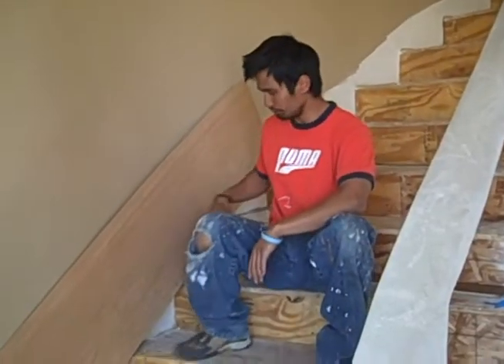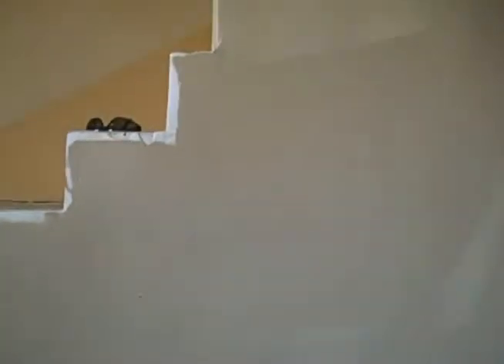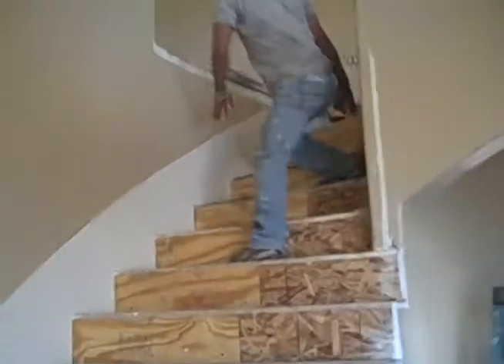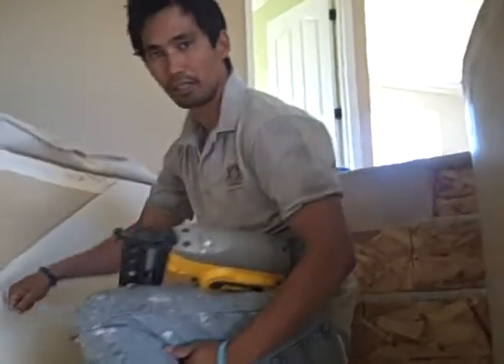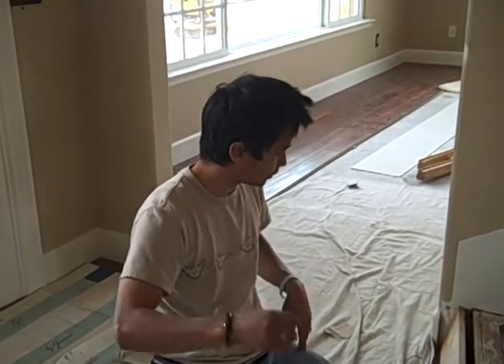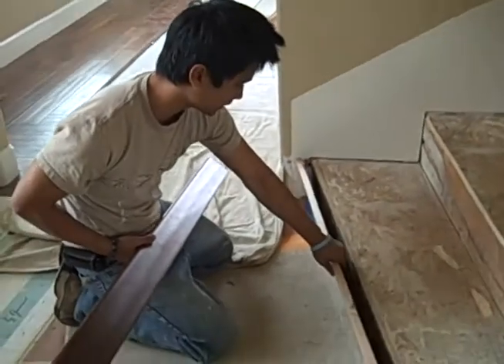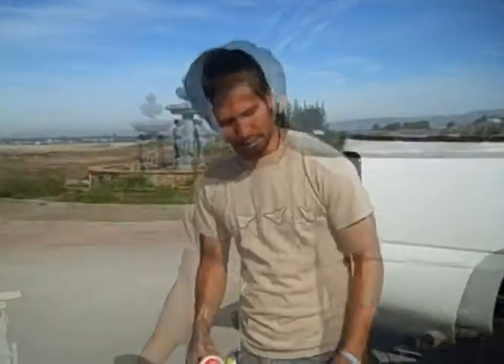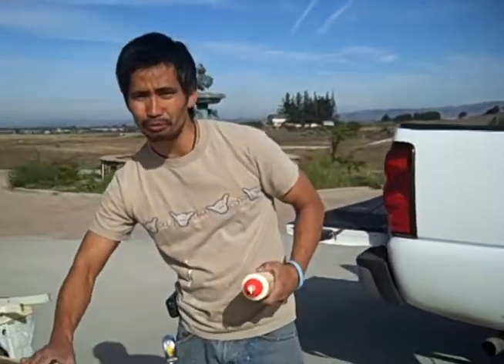Stair and Baluster Installation or something like it.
The Location of this project was in beautiful Santa Maria California. Basically the whole home was re-done cosmetically and aesthetically both outside and in but in this video we'll cover the process of the stair and baluster installation.

Shout out to Amanda and Alex!